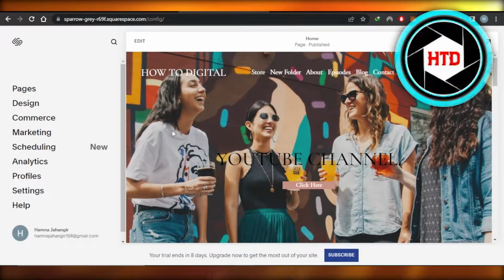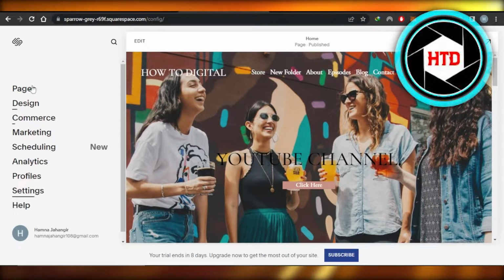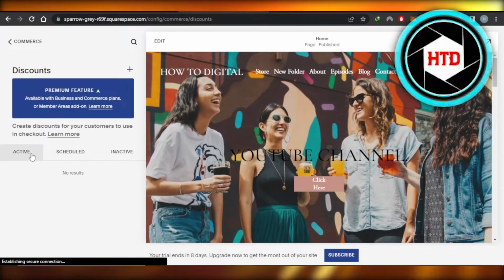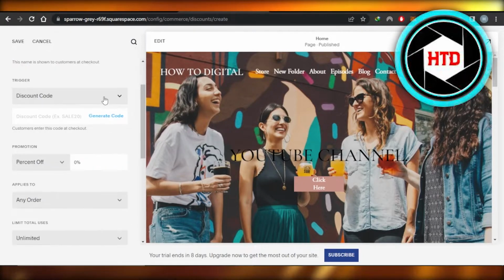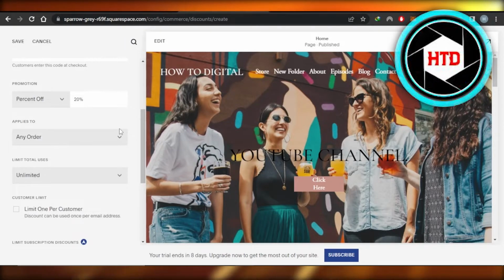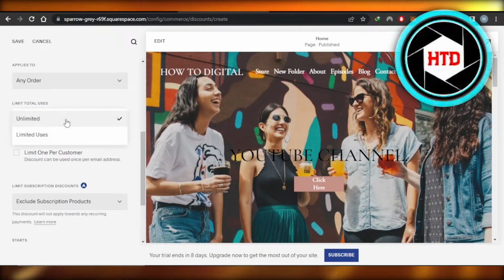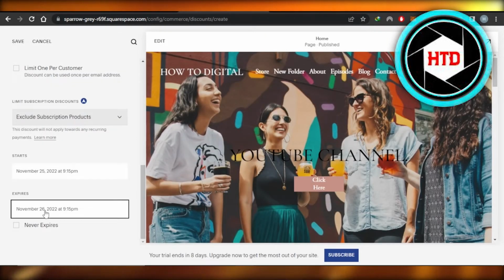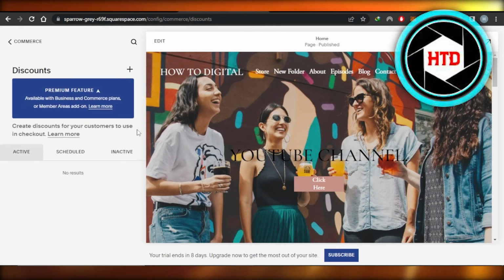How To Make A Discount Code In Squarespace - 2025 Tutorial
Learn How To Make A Discount Code In Squarespace. It is really easy to do and learn to do it in just a few minutes by following this super helpful tutorial to get a better understanding of everything.